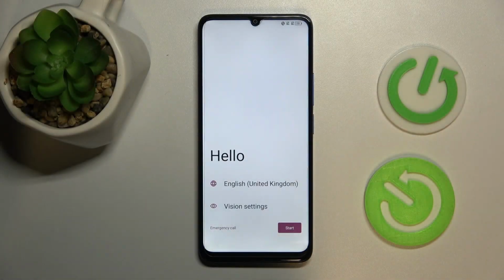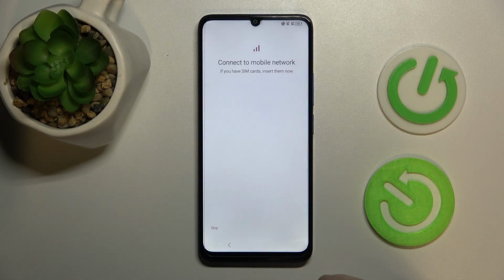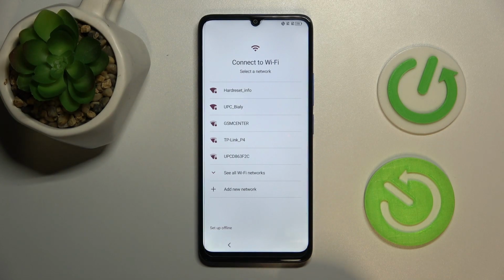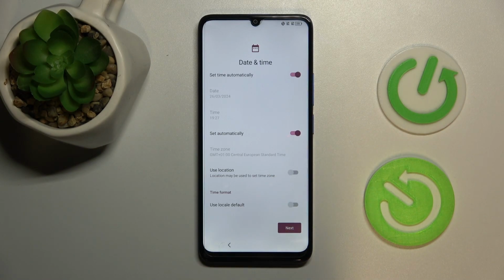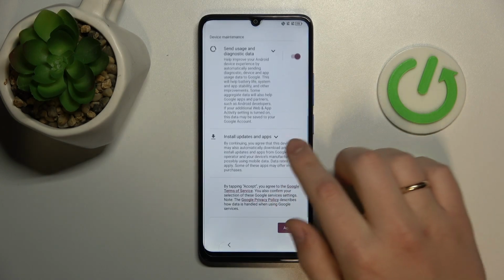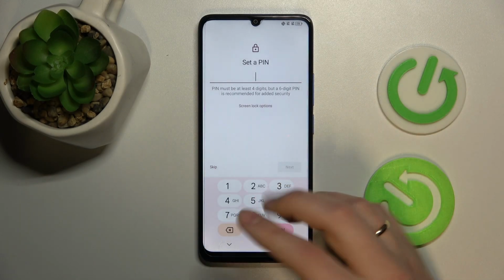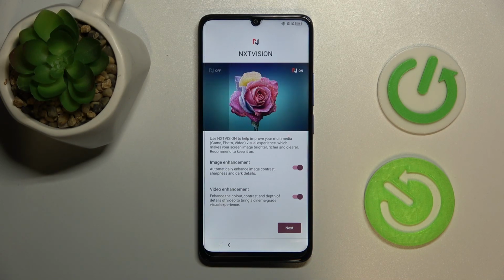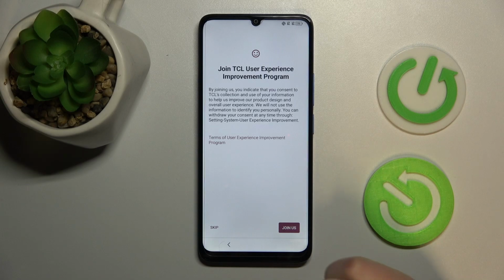How to Perform an Initial System Setup on TCL 505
Get started with your TCL 505 smartphone by following our easy-to-follow tutorial on performing the initial setup. From language selection to Wi-Fi setup and Google account login, we guide you through every step to ensure a smooth start with your new device. Watch and learn how to personalize settings and get your TCL 505 ready for use in no time.

How to run an initial device setup on TCL 505? How to set up the TCL 505 smartphone? How to configure a fresh TCL 505 phone?